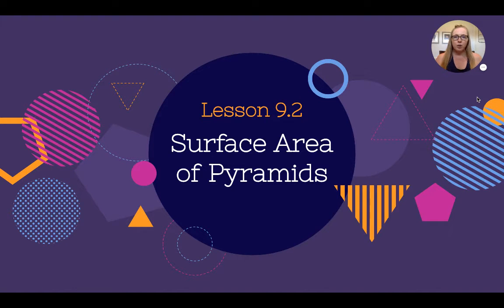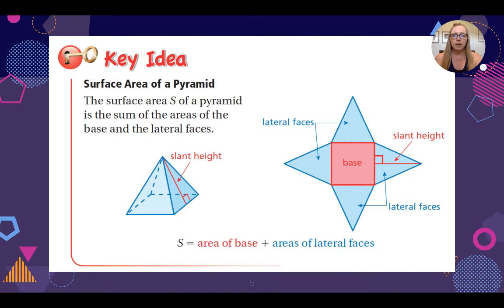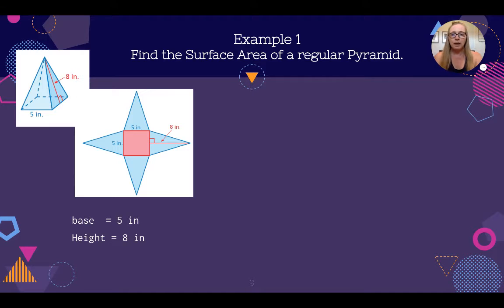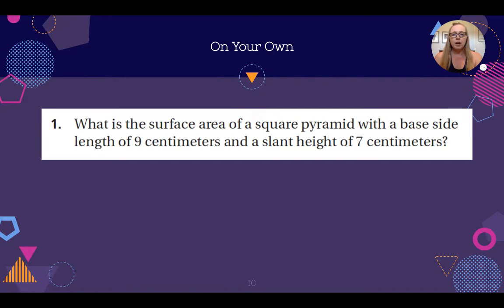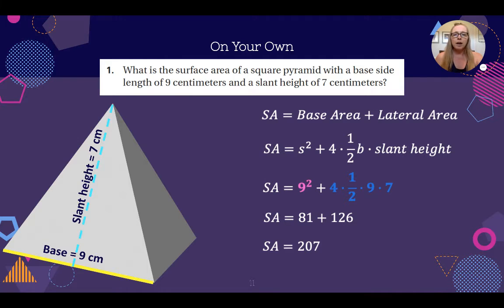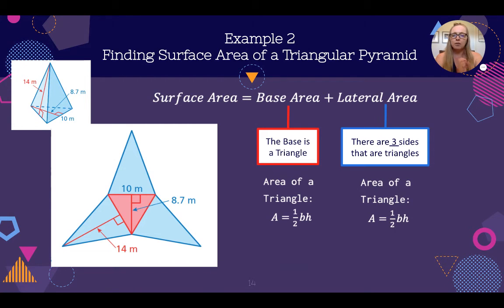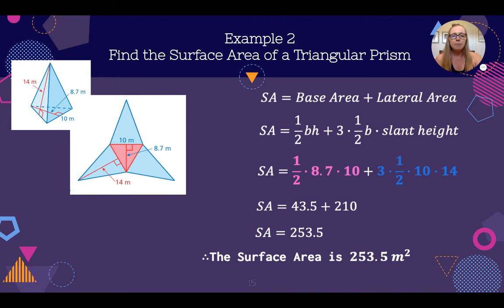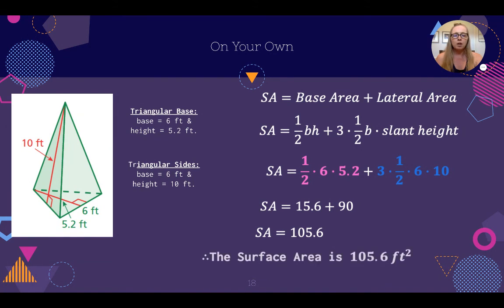Math Gr7 Lesson 9.2 SA Pyramids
In this video we will learn how to use a formula to find the surface area of a pyramid.